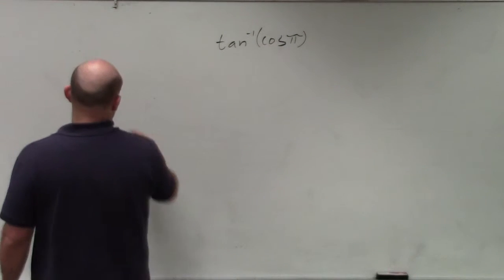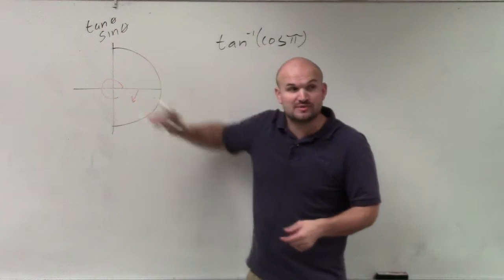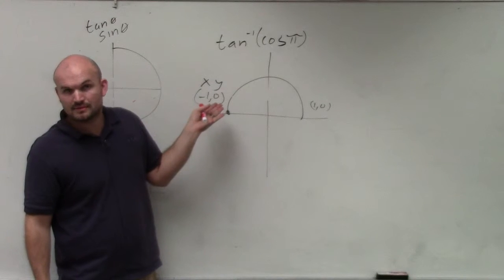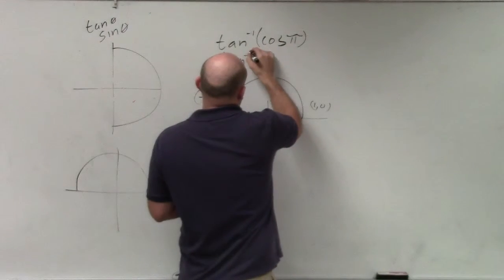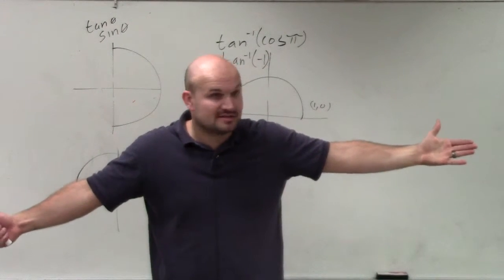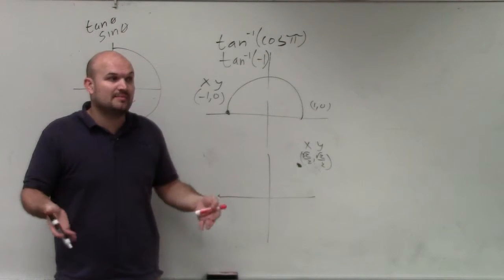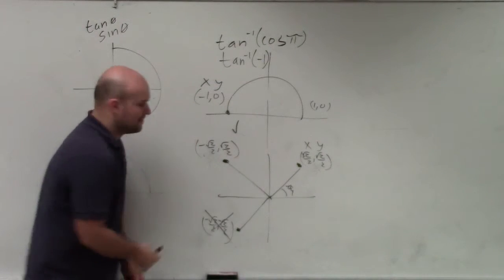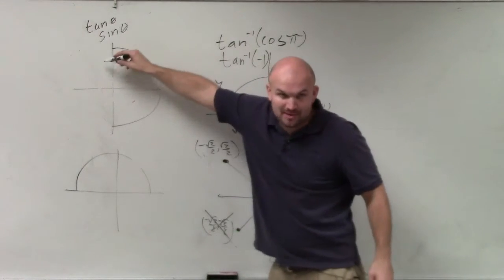How to evaluate for the composition of the tangent and cosine